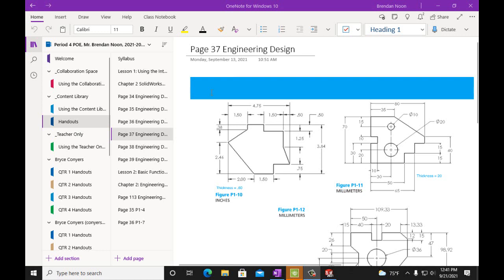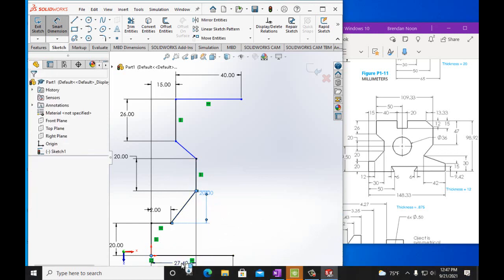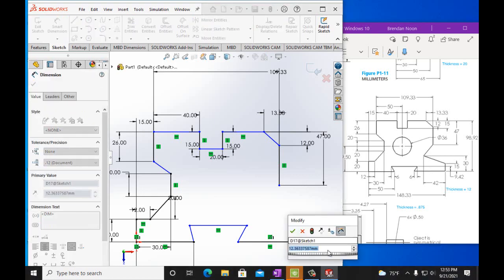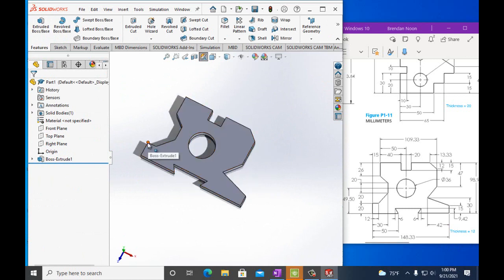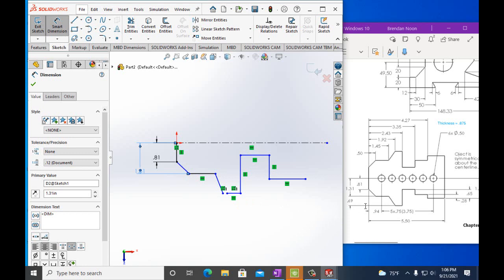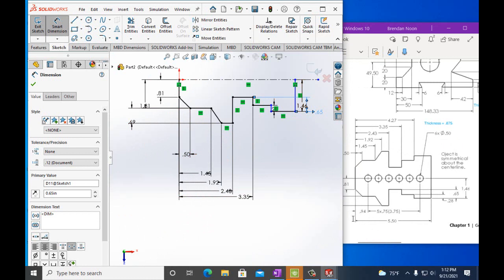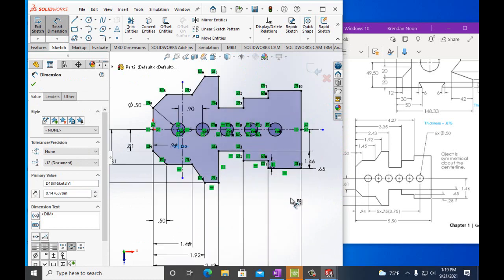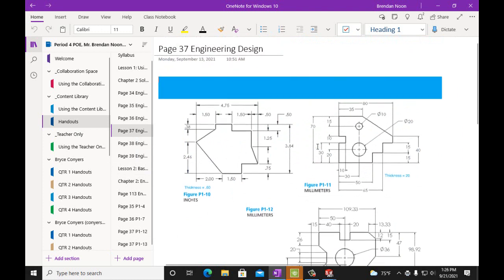Engineering Design With SolidWorks Page 37